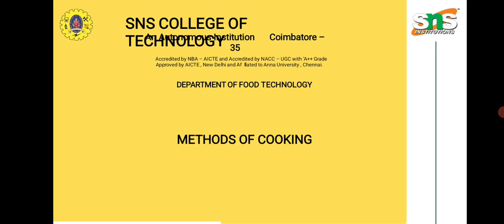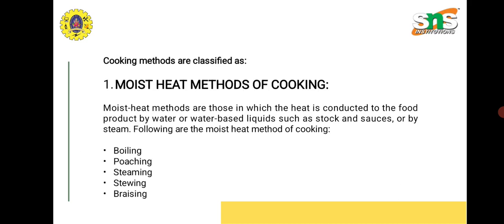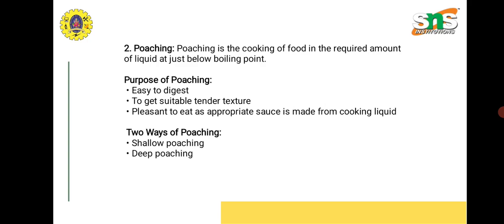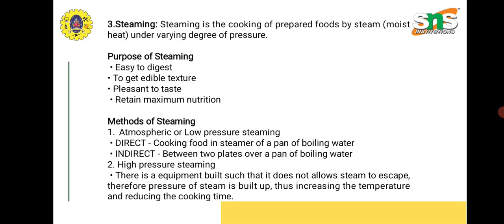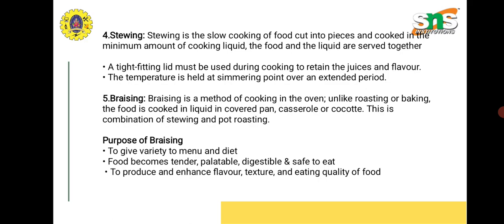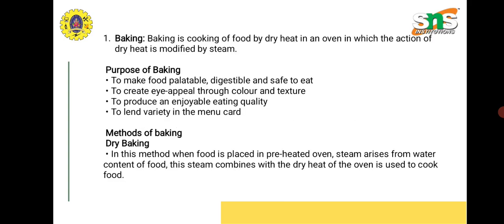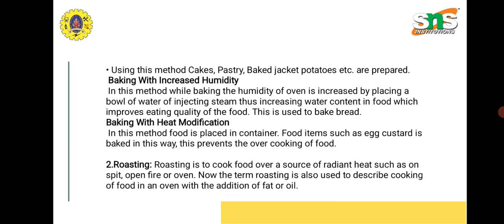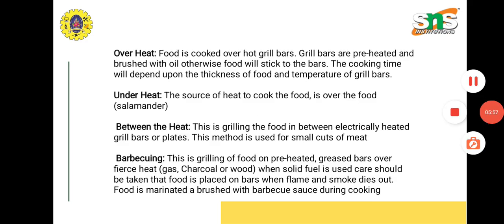Methods of Cooking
Cooking methods

Dry heat method

Roasting and baking: Use hot air to cook food in an oven

Pan-searing: Use the hot metal of a pan to transfer heat to food

Grilling and broiling: Use heat conducted through the air in an open setting

Searing: Brown or caramelize the surface of food in a pot or pan over high heat